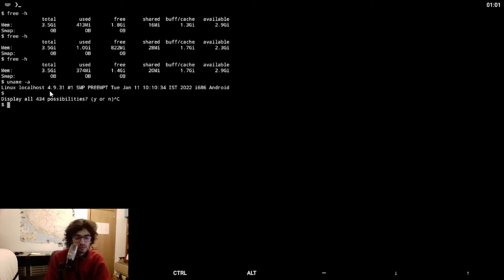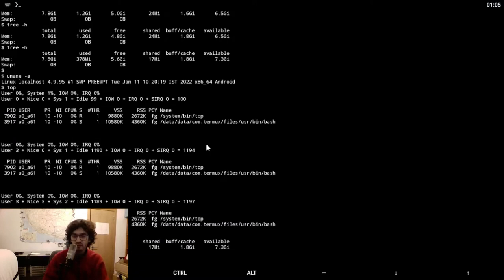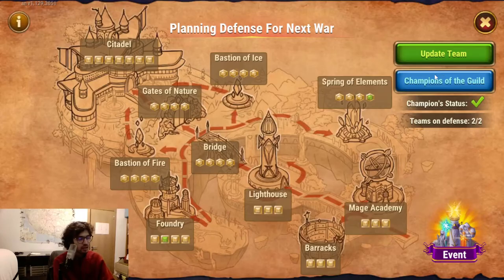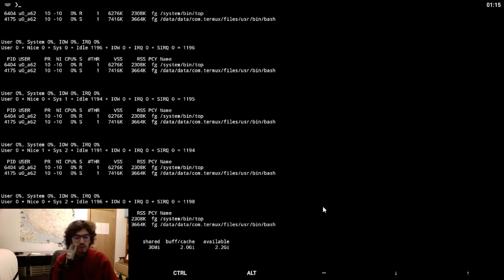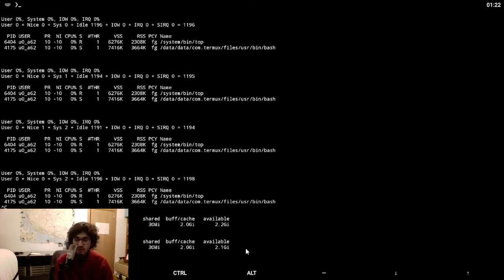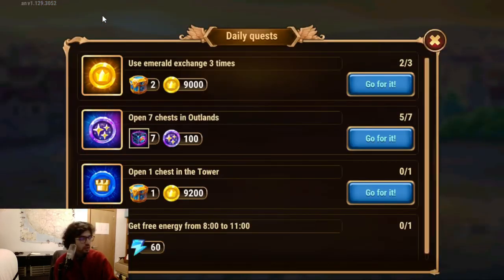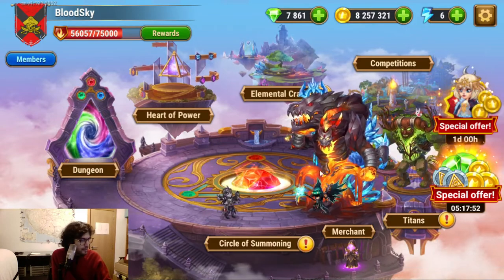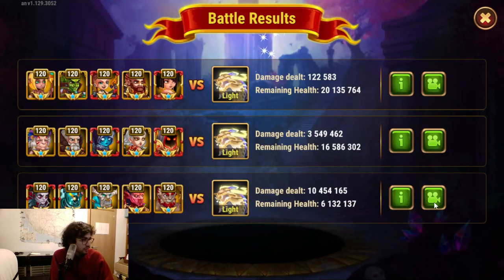Hero Wars Mobile - Investigating HWM performance issues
Join me in my long investigation of performance issues on the Hero Wars Mobile App!
I will start with contextualizing and explaining when issues became worse.
Next I will explain how I am going to do tests to compare two different Bluestacks Emulator Virtual Machine instances.
Then we will move into the actual tests on both instances.
And we finalize with a conclusion on the most likely causes for this, and suggestions to improve the situation :)